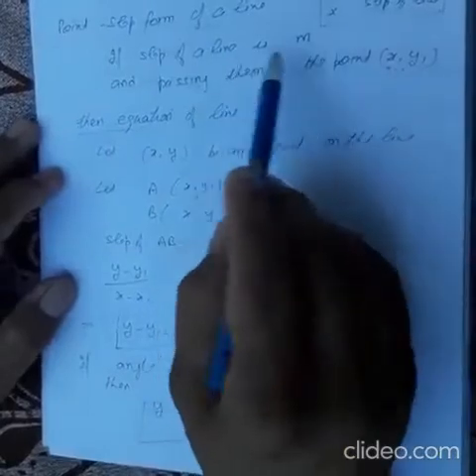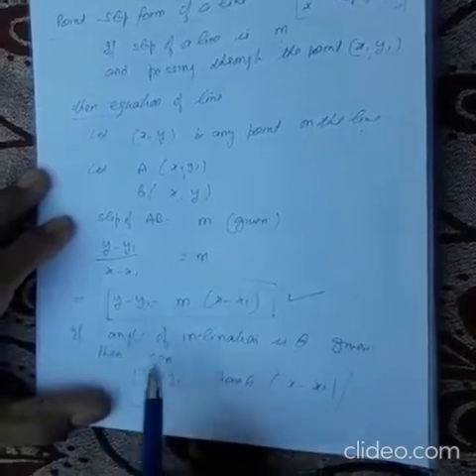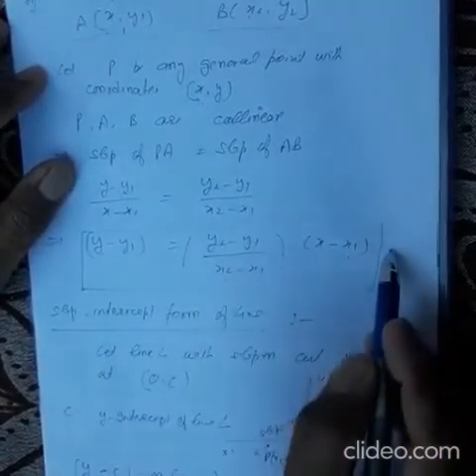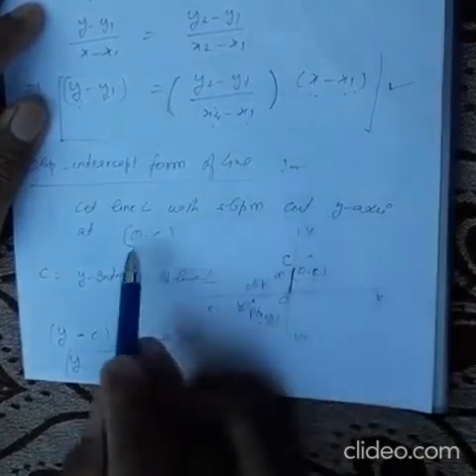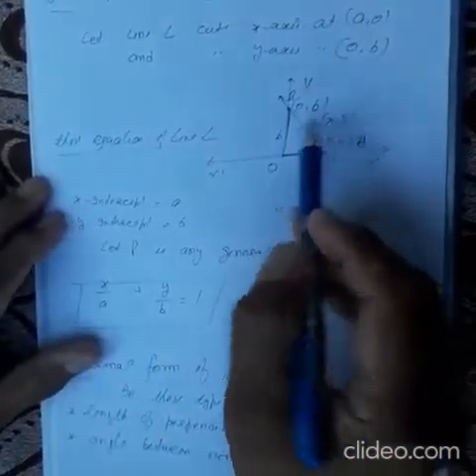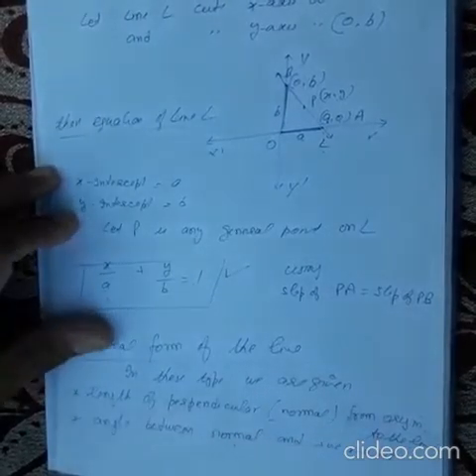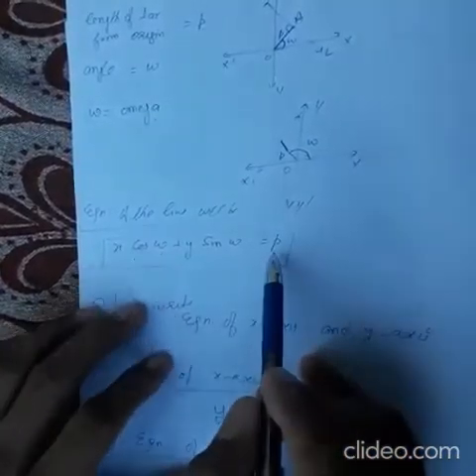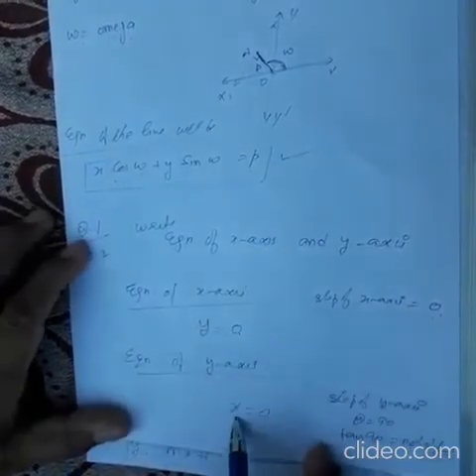class 11th subject maths chapter 10 part 5